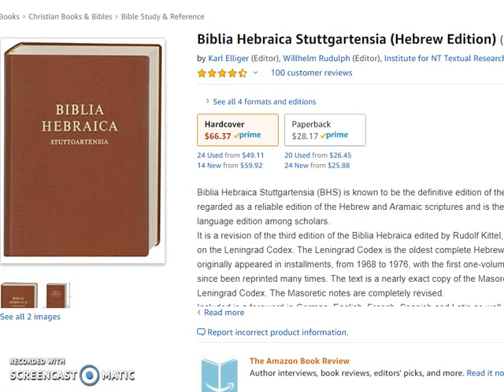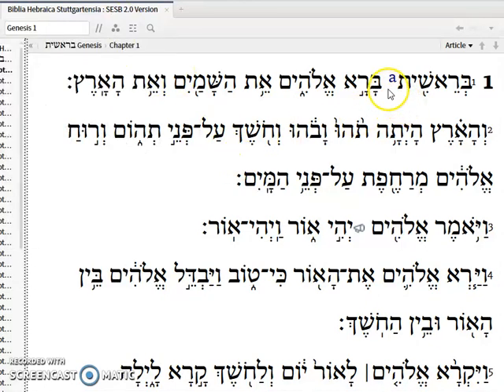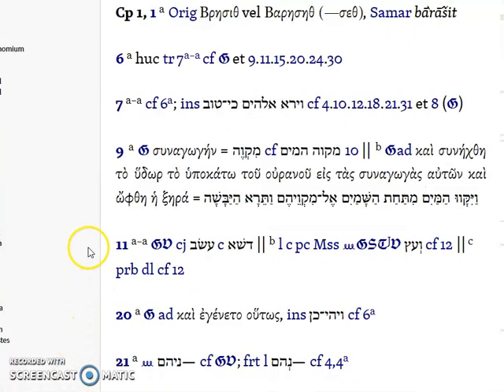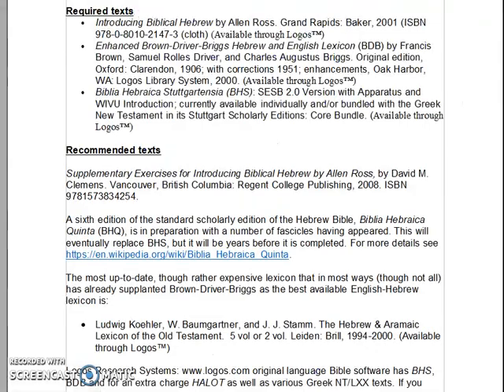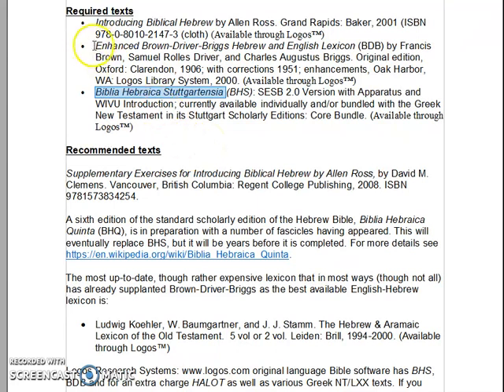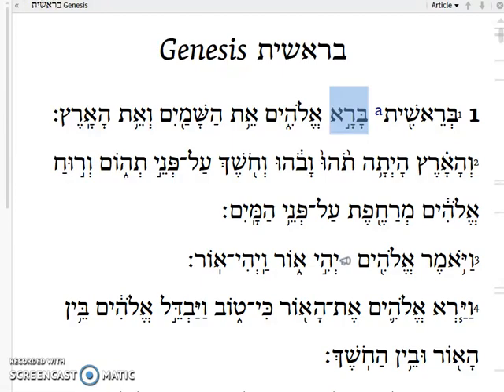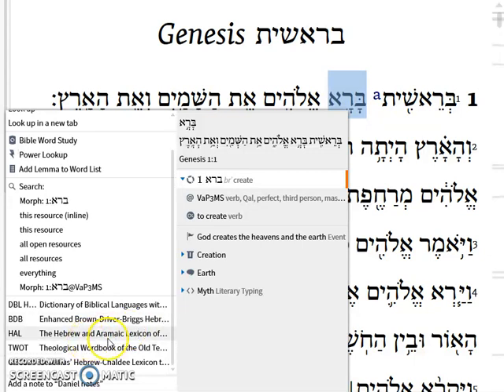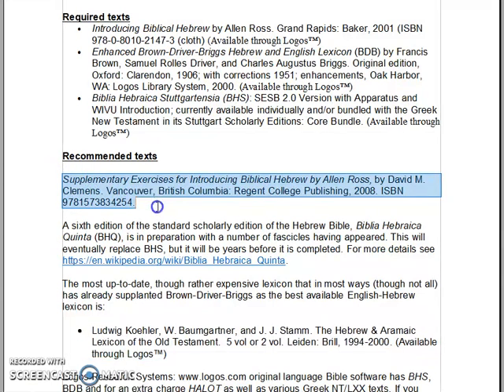Lesson 0 Introduction to Biblical Hebrew by Dr Joe Sprinkle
This video introduces a series of lessons by Dr. Joe Sprinkle that will go over the chapters of the Biblical Hebrew grammar by Allen Ross. This introductory lecture also says what books you need to purchase in addition to INTRODUCING BIBLICAL HEBREW by Allen Ross, namely the Hebrew Bible itself (Biblia Hebraica Stutgarttensia) and the Brown Driver Briggs Hebrew Lexicon. These videos can help anyone going through Ross's grammar on one's own its oral presentation, with some comments, of Ross's material. Anyone wishing to be tutored through this grammar using both these online lectures and one-on-one Skype lessons may contact Dr. Sprinkle at to make arrangements.